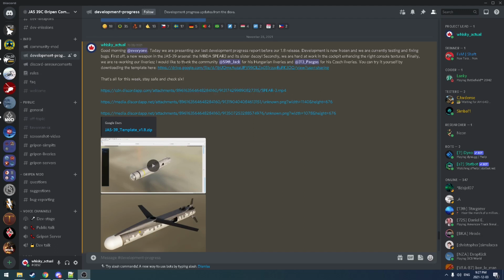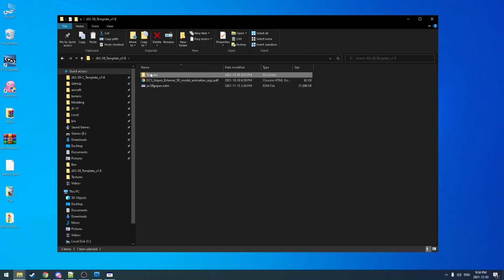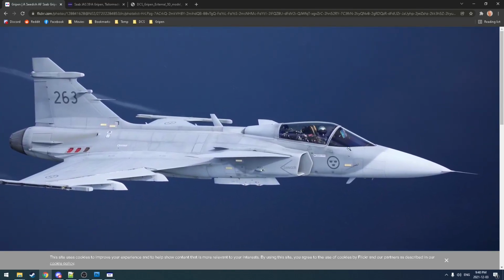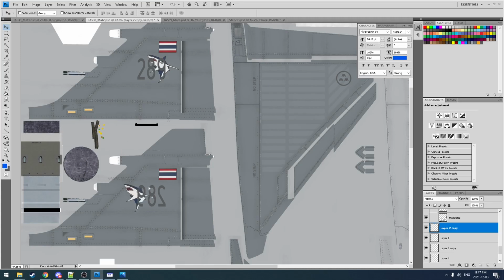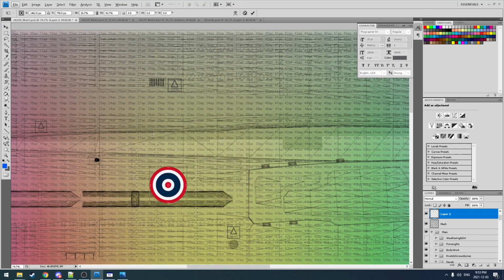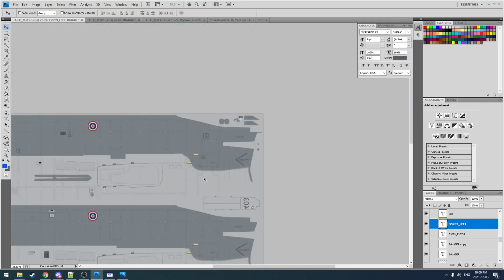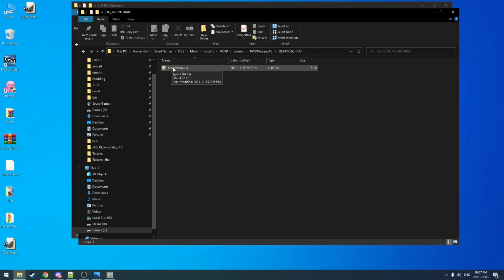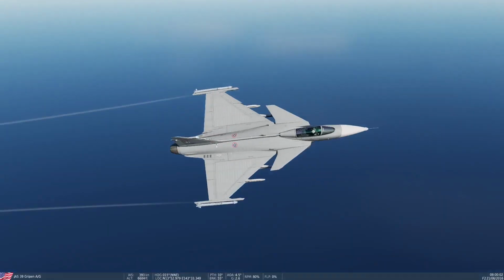How to Create Your JAS-39 Liveries Tutorial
This video outlines how to create liveries for the JAS-39 Community mod using the template found on our Discord channel. Use the chapter to navigate to the section you need:

0:00 Intro and download
3:50 How to add your liveries to the model
6:20 ModelViewer 2 trick *IMPORTANT*
7:20  PSD layouts
12:47 Sources for realistic liveries
14:58 Practical Example (RTAF livery)
31:45 Animate (arguments) in MV2
36:25 Put your livery in-game
39:35 Edit the description LUA
42:58 Liveries that will be included in V.1.8